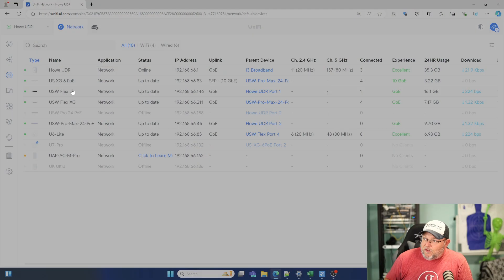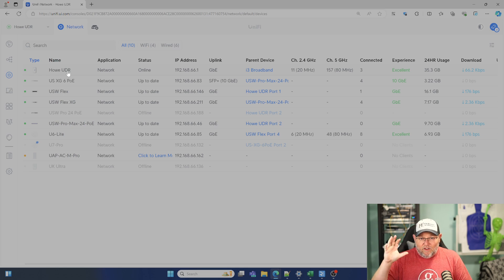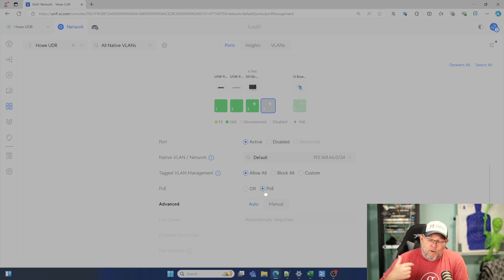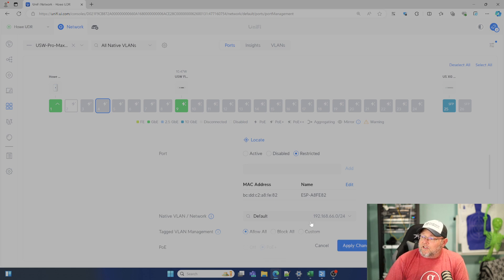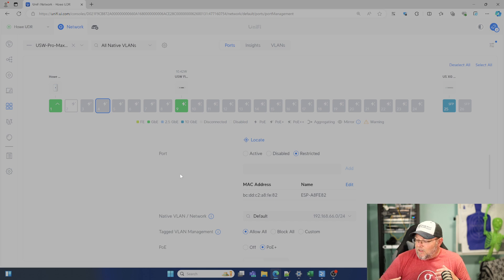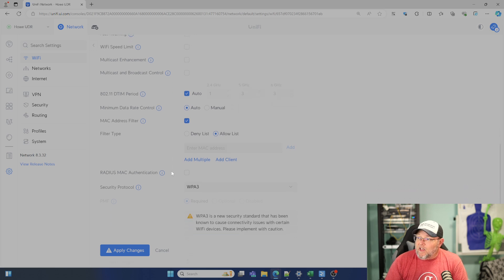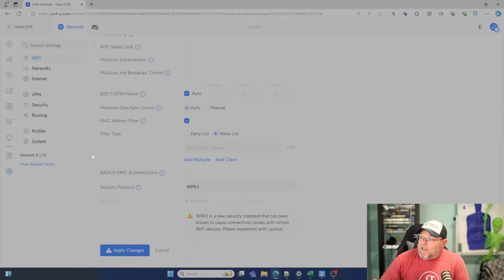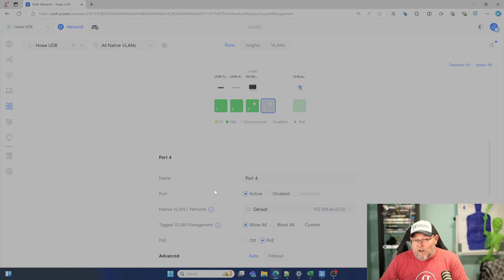UniFi Mac Address Filtering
You can filter mac addresses (block for the most part or on WiFi allow single or multiple addresses) easily with UniFi. Let's take a look at how to do it on a switch and an SSID. Worth noting that I couldn't do this on the port of a UDM, UDM Pro, or UDR - only my switches.